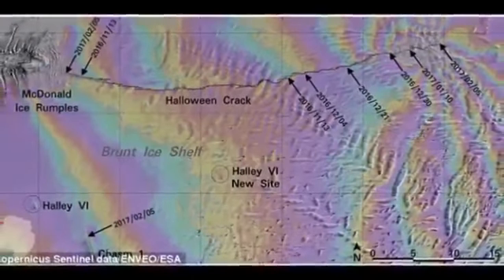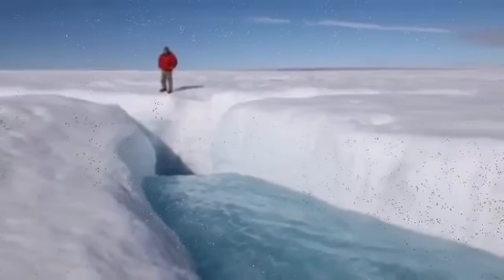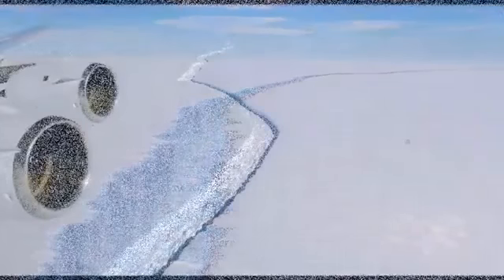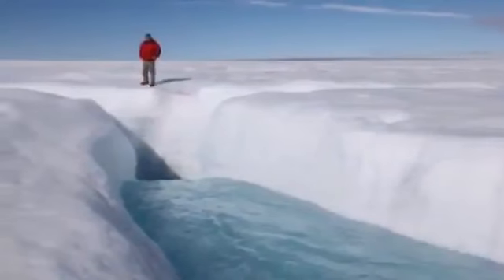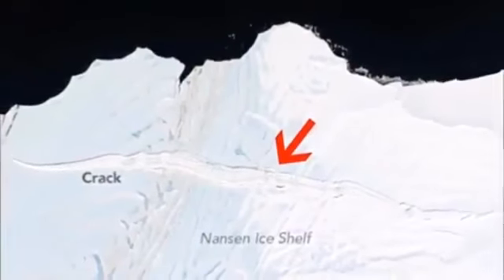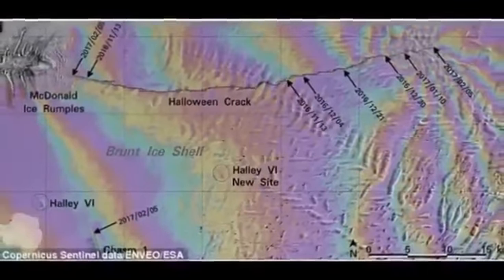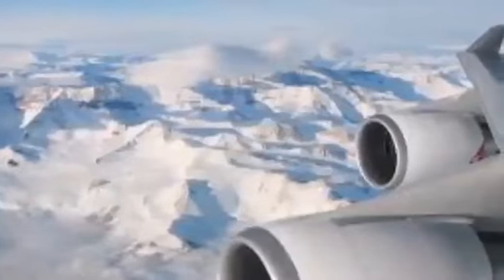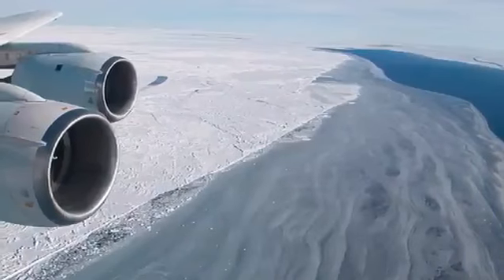Antarctica Is breaking apart! Satellite images reveal giant cracks spreading! Must Watch!!!